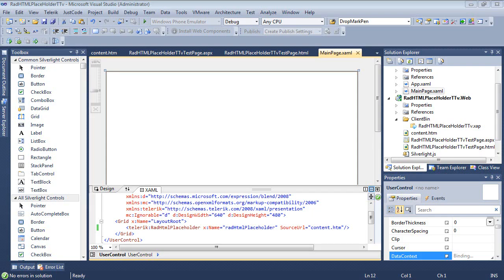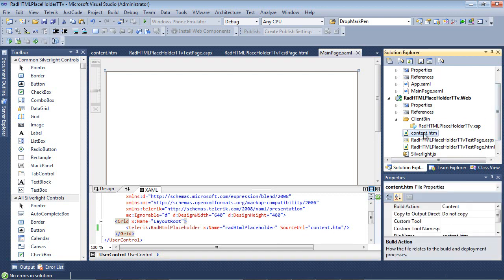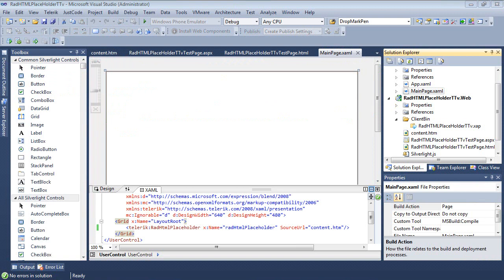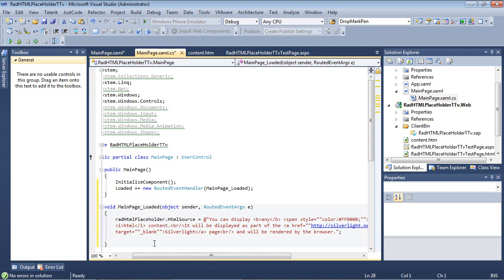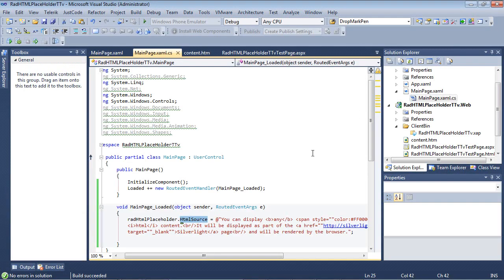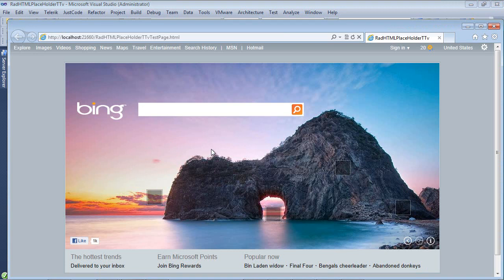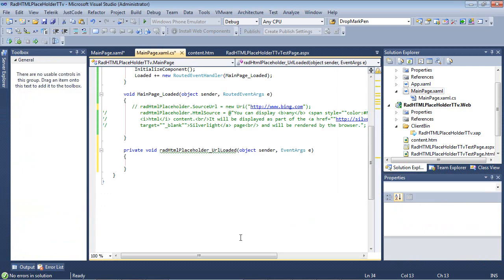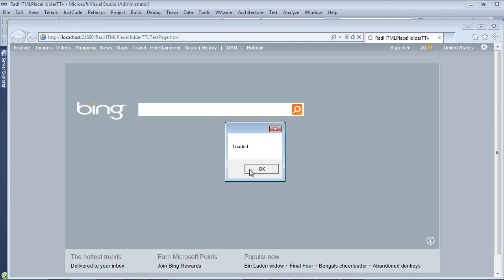HtmlPlaceHolder - Part 2: Setting Content in Code-Behind and Special Events (Silverlight & WPF)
In this video, we will see how easy it is to specify the content using code-behind and take a look at a special event handler.